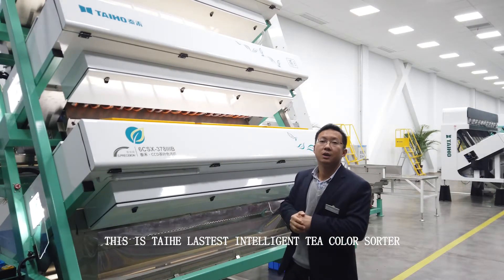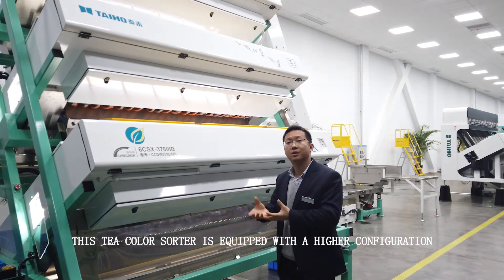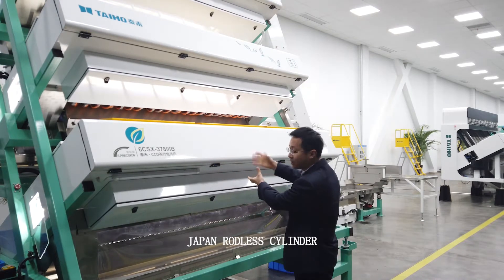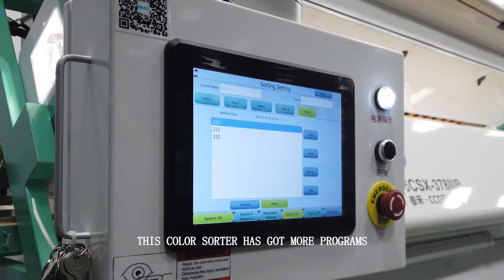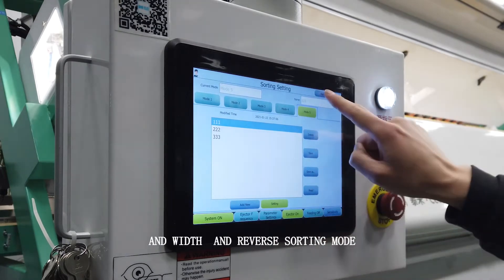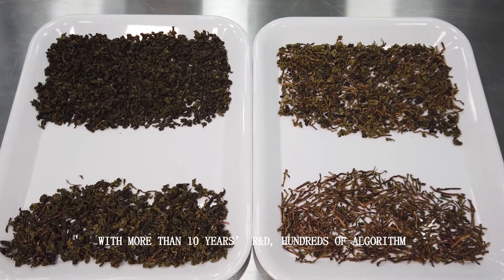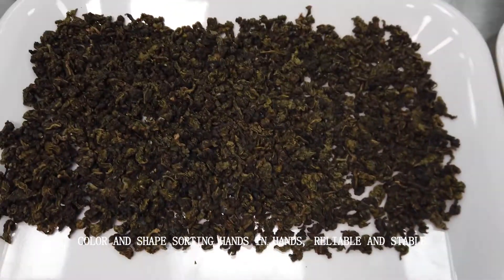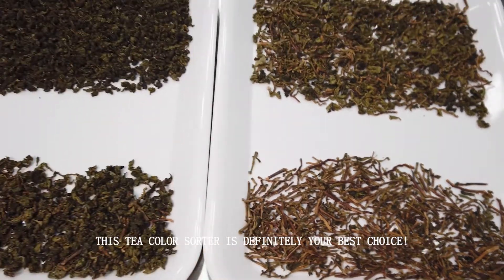TAIHO INTELLIGENT TEA COLOR SORTER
Hefei Taiho Intelligent Technology Group Co., Ltd. was established in 2004 and listed on the main board of the Shanghai Stock Exchange in 2017 (A-share code: 603656). It is a complete set of intelligent equipment and service providers based on AI visual recognition. Its application areas include: AI agricultural and sideline food sorting, AI ore sorting, intelligent packaging, intelligent loading.